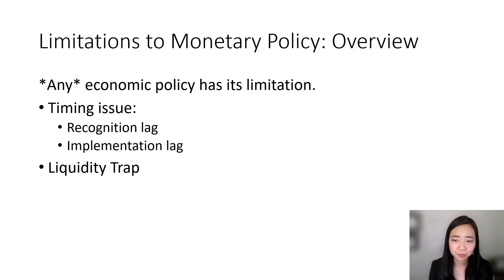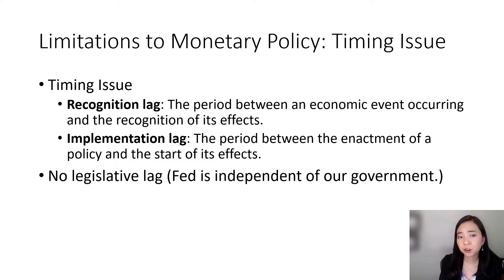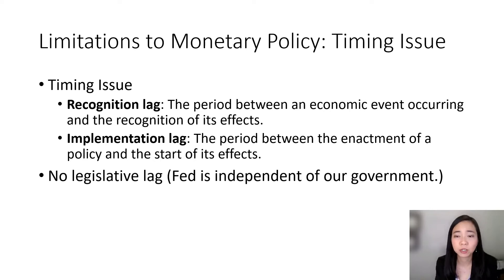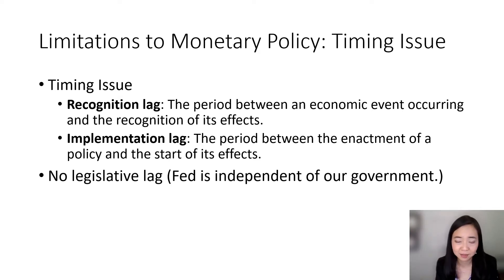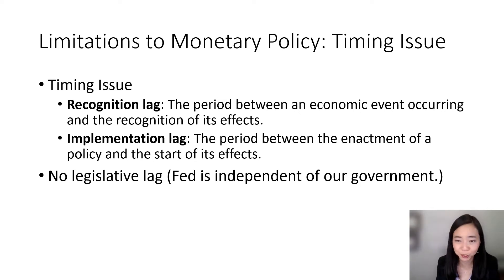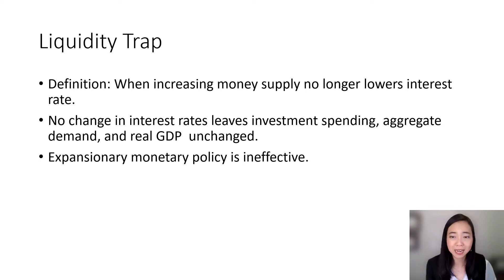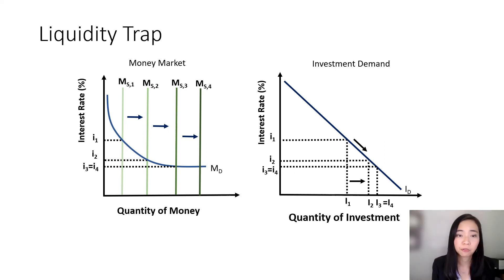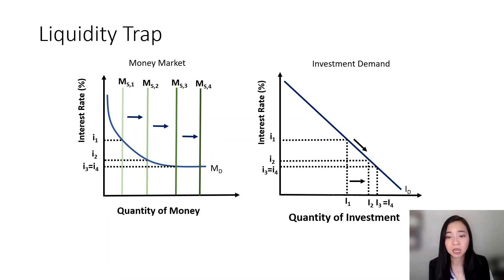Limitations of Monetary Policy: Timing Issue & Liquidity Trap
This clips explains the drawbacks of monetary policies, including the liquidity trap.